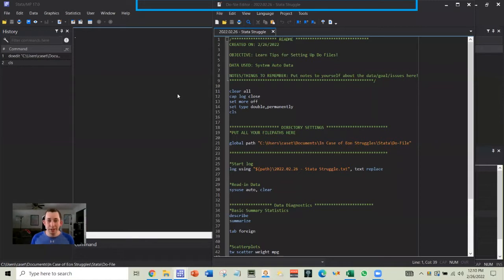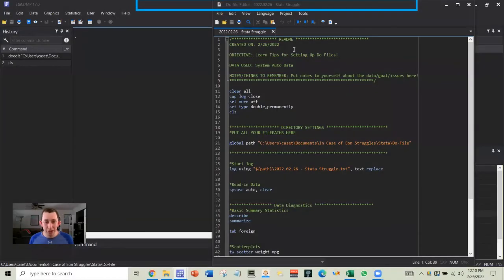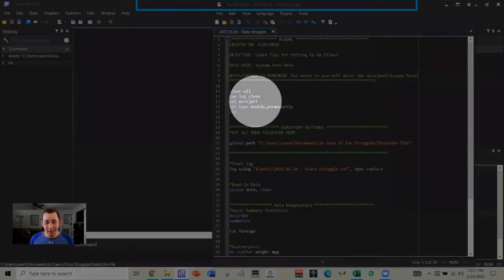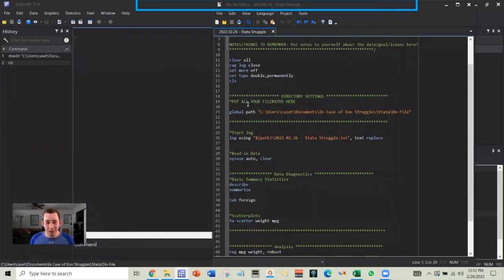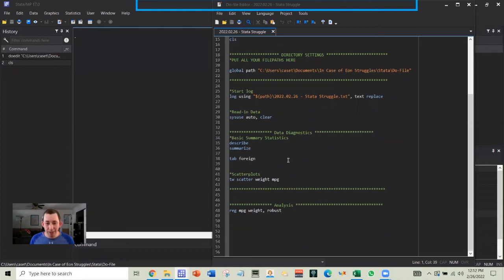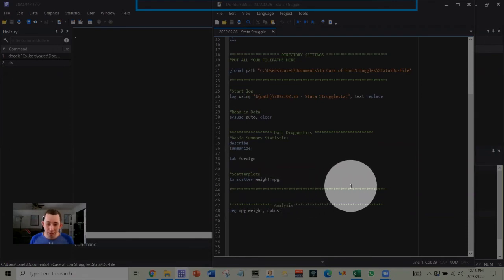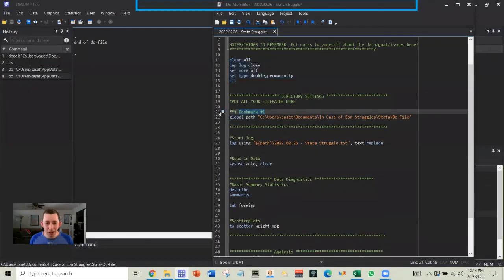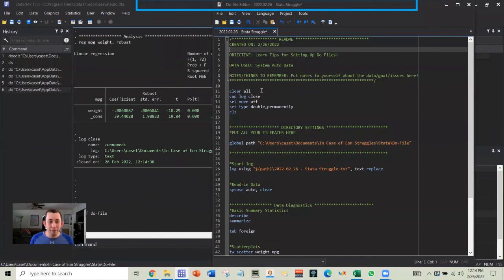Master the Stata Do File to Save, Update, and Re-run Your Work!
Stata Struggle | Do File Tips:
In this video I talk about tips for setting up the Do File to make it easier to read and to come back to later if something needs to change. I go over a Readme, Directory Settings, and suggested commented sections. I also talk about the concept of having a Do file run "straight through"

Timestamps:
0:00 - Intro to Do Files
0:25 - Readme
1:11 - Ensure a Clean Stata Session
1:56 - Directory Settings / Filepaths
2:45 - Data Diagnostics
3:10 - Analysis
3:30 - Running Commands from the Do File
3:50 - "Running a Do File Straight Through"